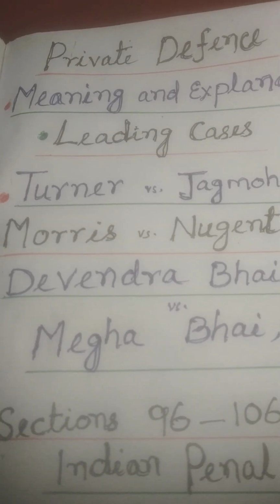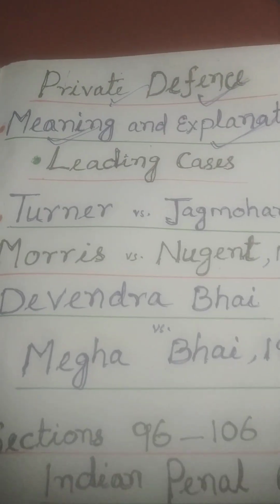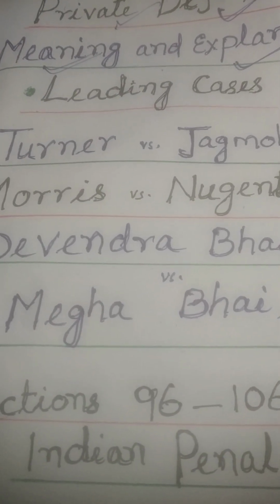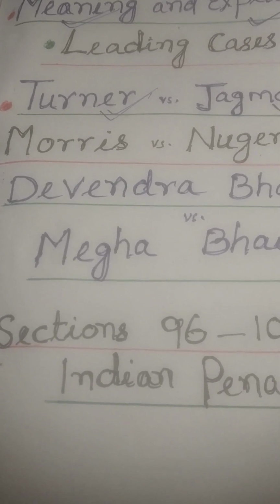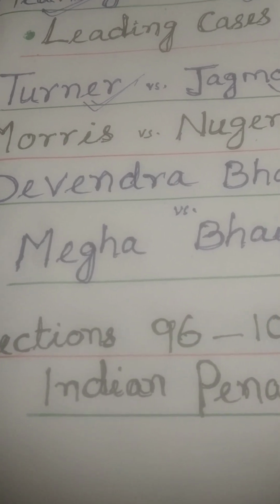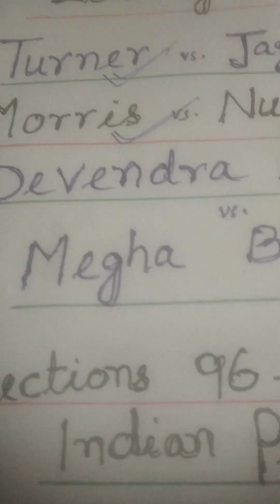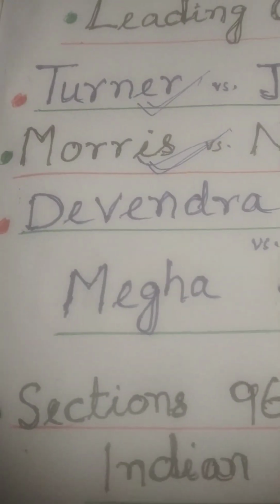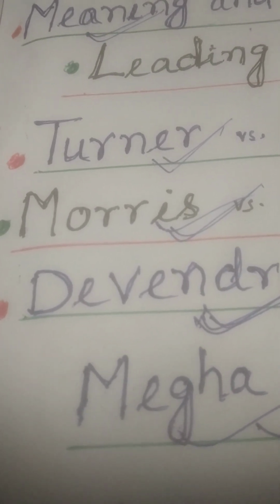Private Defence as an exception.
1.Meaning and Explanation.2.Leading Cases:I.Morris vs Nugent,1836.ii.Turner vs Jagmohan Singh,1905.iii.Devendra Bhai vs Magha Bhai,1986.3.The application of Secs.96 to 106 of the Indian Penal Code.